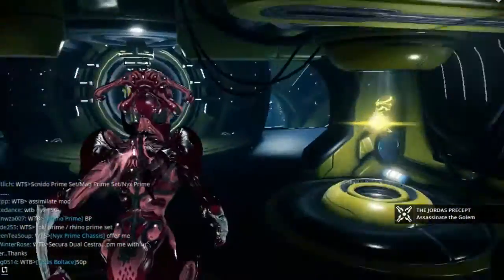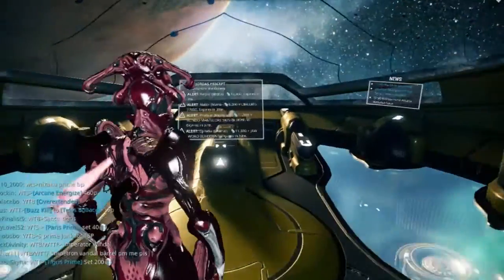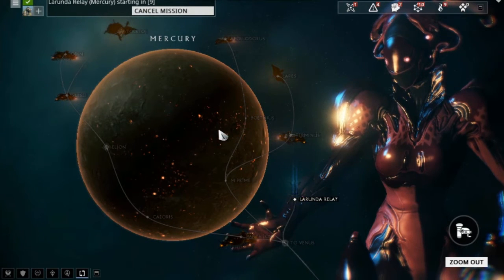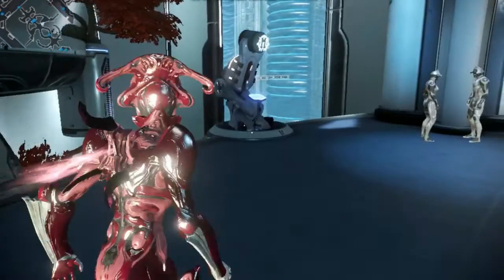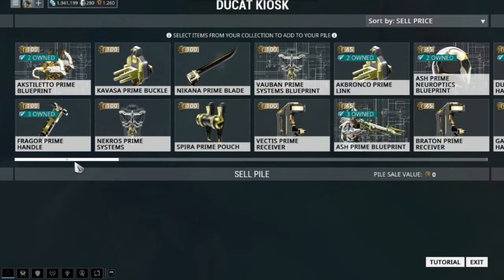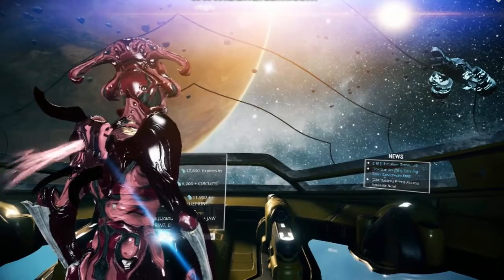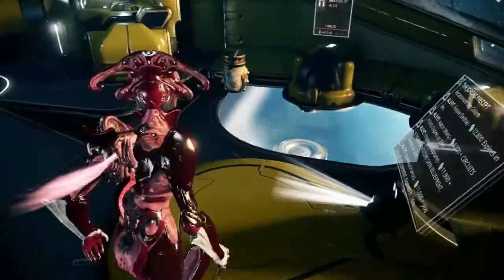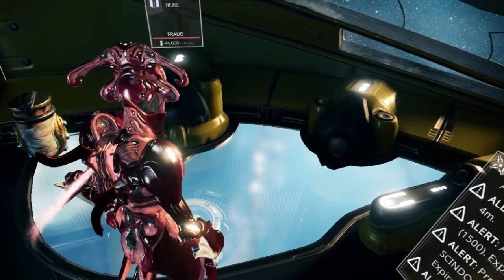How to get free platinum for NEW PLAYERS in warframe [easy way to get platinum real quick]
here i tried to show, HOW I MANAGE TO GET PLATINUM. so the ways may differ from person to person, but for me these steps work and i hope they help some of you as well :) enjoy and GL